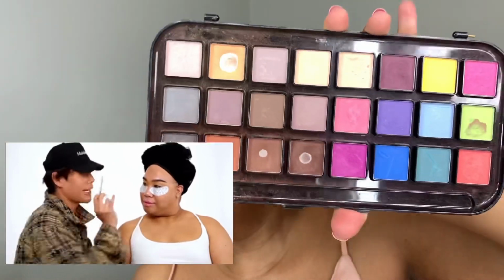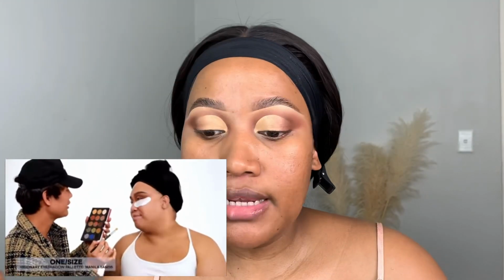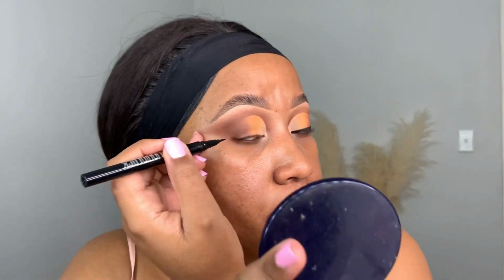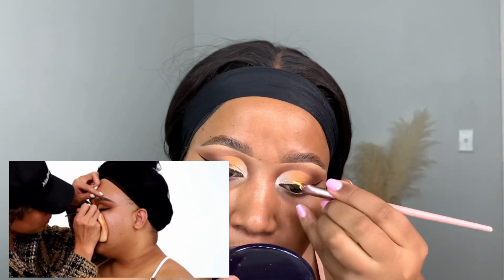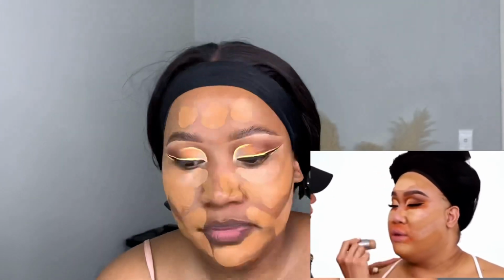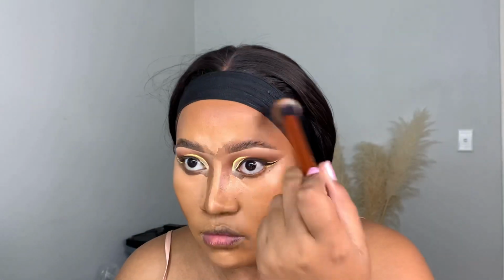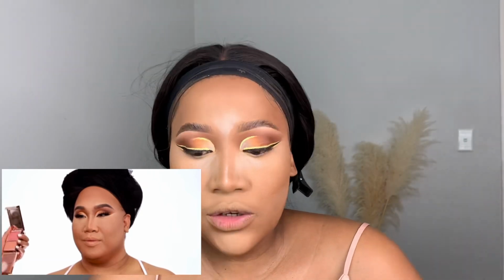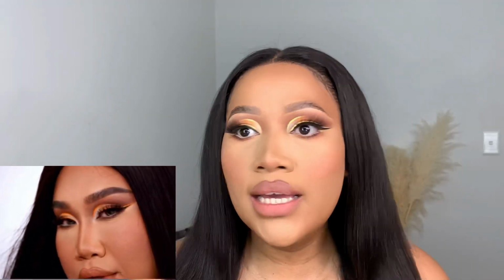Recreating Patrick Ta’s Matte Look with Graphic Liner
Hey Guys,

Welcome back, I decided to recreate this look Patrick Ta did on Patrick Starrr. It’s a matte look with neon liner which I fell in love with.